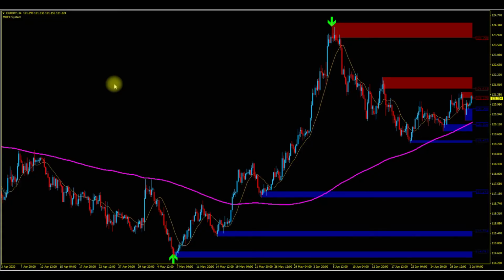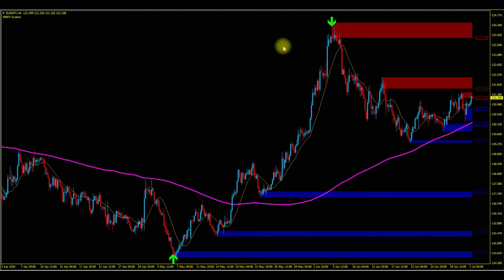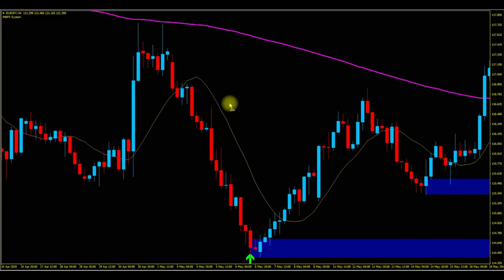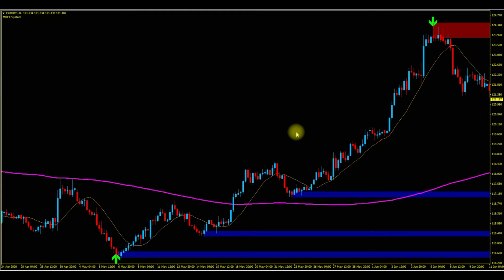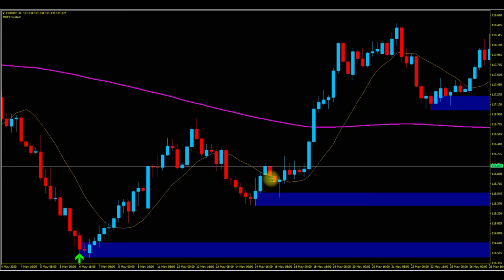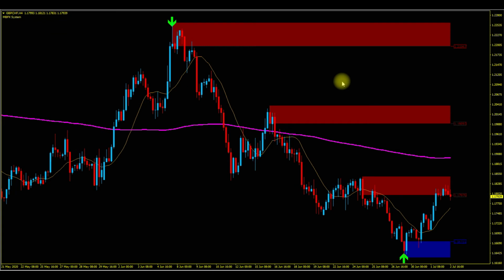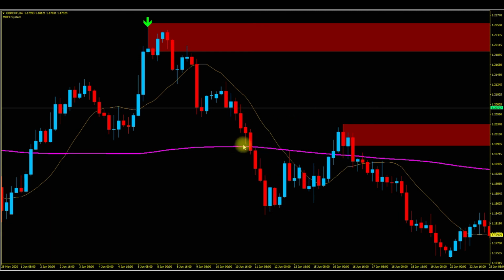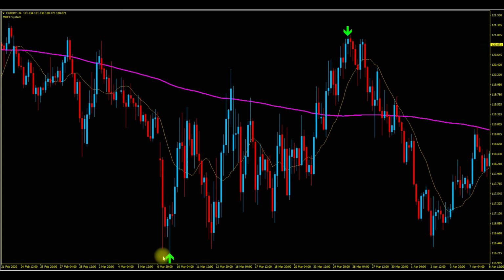Simple Forex Trading Strategy for Beginners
Looking for a simple and profitable trading strategy for beginners? In this video I am going to share with you my simple and profitable trading strategy that I used when I first started trading, which worked for me and would be ideal for a beginner.

With this simple trading strategy, I am going to show you what to look for before you:
1. Enter a trade
2. Take profits when the trade is working
3. Take losses and close the trade if the trade is a losing trade

If you want to learn more about Support and Resistance levels, check out my video: The Complete Guide to Support and Resistance